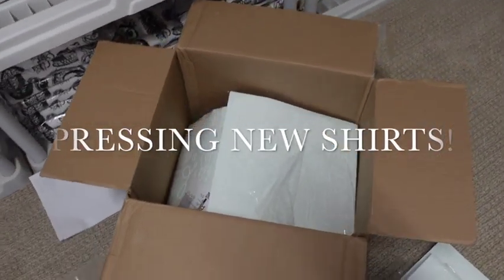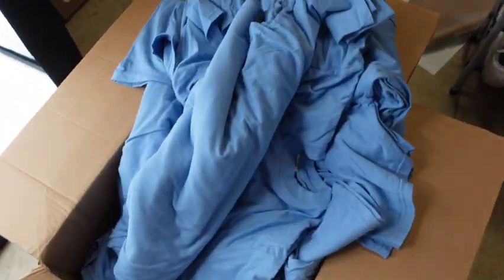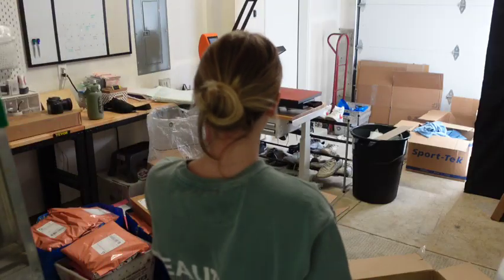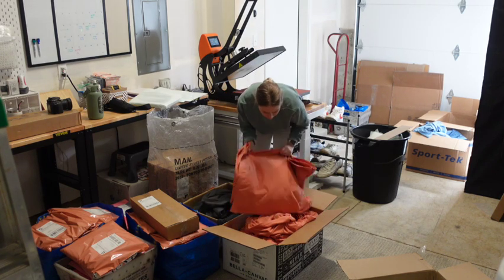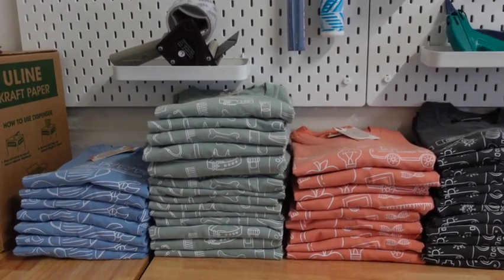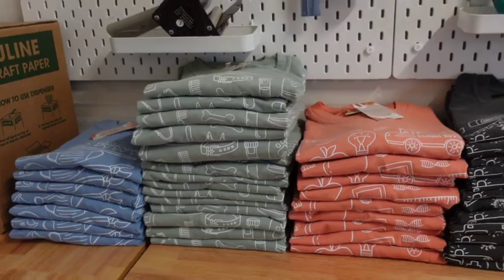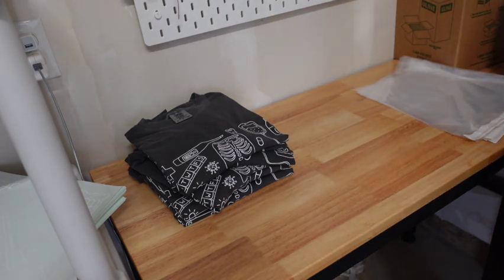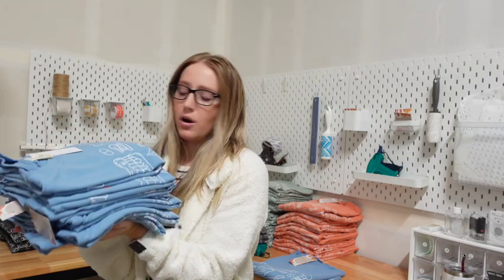SMALL BUSINESS STUDIO VLOG #006 | PRESSING NEW T-SHIRT DESIGNS | DENTAL T-SHIRT | NURSE T-SHIRT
I haven't filmed a YouTube video in so long, it feels good to be back! Join me in a little behind-the-scenes small business vlog. In the past few months, I have had major success on my “Medical Doodles Tee” on Tik Tok. I have been selling out of them like crazy! More and more requests kept rolling in for other “doodles” shirts. I scoured through the comments looking for the top three most requested designs. Those three ended up being, dental, teacher and veterinarian/vet tech. I immediately ran to my iPad and started designing! Once my blank tees and screen prints came in, I could not wait to press these shirts!
*All shirts seen in this video are available on my
*Linked below I have where I get my tees & heat press!

*Join my Facebook group for more tips/tricks & advice from other small business owners!